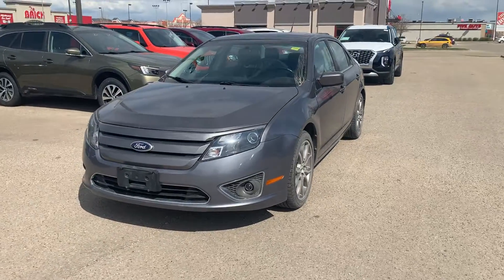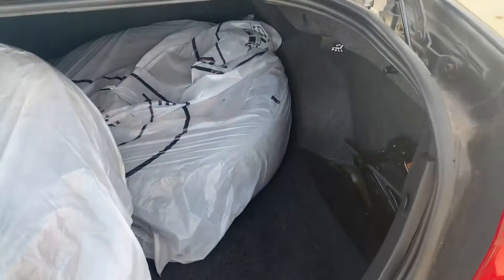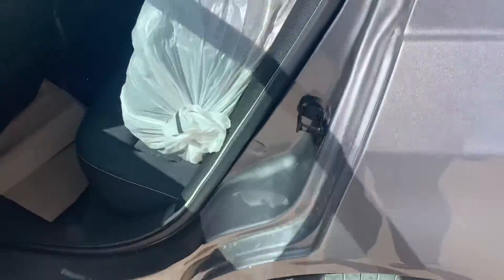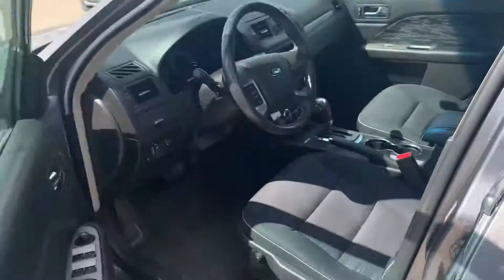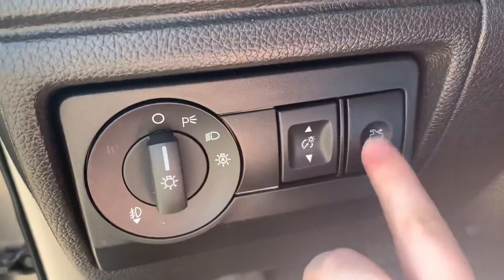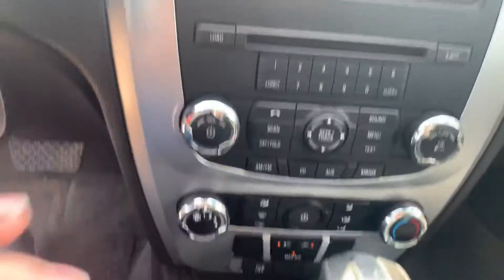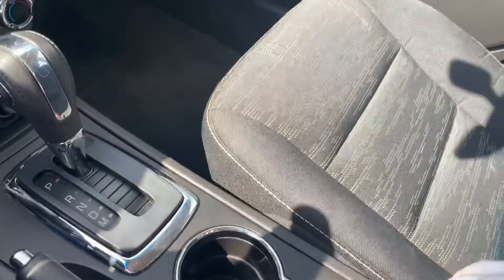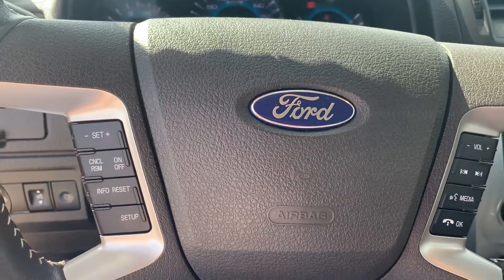2012 Ford Fusion SE